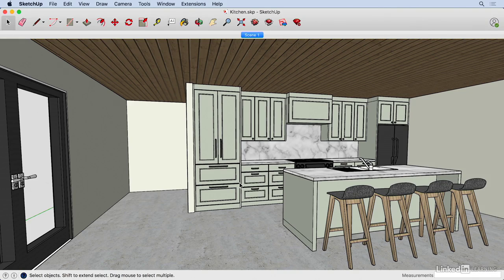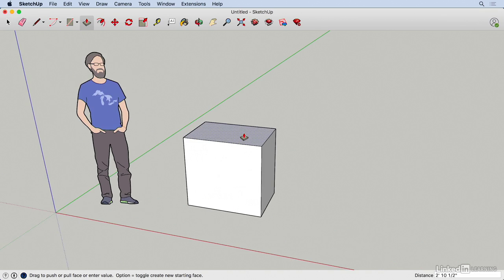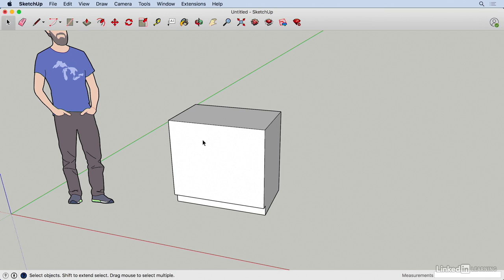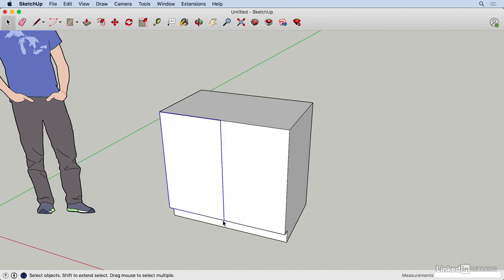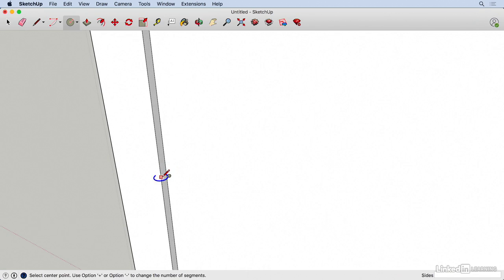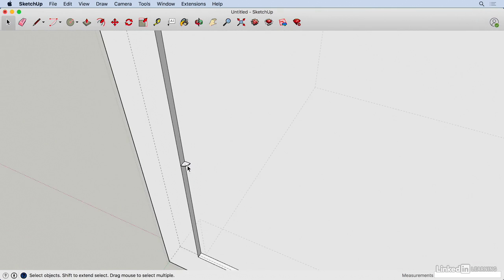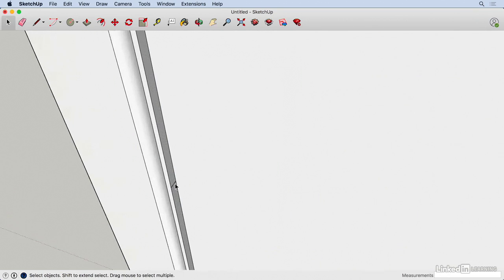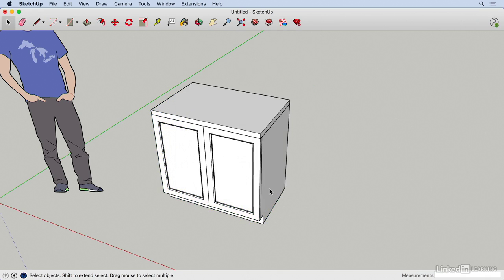Building a detailed kitchen cabinet - Interiors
- [Instructor] When drawing kitchen cabinets in SketchUp it's important to just draw what you see, don't worry about the inner shelves and drawers inside of cabinets, unless that visual is really important to you. As we click around on this kitchen we can see that these cabinets are grouped together either by a cabinet box or buy a run of cabinets, so this run of upper cabinets is one group and this cabinet box here is another group. So you'll need to decide which method is better for you, but let's practice drawing each cabinet in its own group or component. I'm going to open a new file and we're going to draw a 36 inch wide cabinet. So using the rectangle tool, r for rectangle, I'll move over here, I'm going to draw a three foot comma, by two foot cabinet. Now I'm going to push-pull, p for push-pull, click and release, and move that face up to 34.5 inches, and I did that dimension, not the 36-inch because I'm leaving room for the countertop at the top. So 34.5 inches, and I started this at two feet deep, but I think I'm going to push the cabinet face back one inch, one enter, to make space for a door. Now I need to make a toe kick here at the bottom first, so I'm going to use my move tool. I'll select this edge first and then activate the move tool and I can use this as a copy tool. So instead of moving this up I'm going to hit my option key on a Mac, or control key on a PC, to create a copy of this edge, and I'm moving right along that blue axis so that it stays on the face of the cabinet, and I'm going to type four enter. So now I've separated out this face from the rest to create a toe kick. I can push that back, p or push-pull, and push is back two inches, so two enter. And now I've created space so that I can properly put on my doors without them reaching the floor. Now that my box is made I'm going to make it a component because I likely will use this or this as a base for a different component. So I'll triple-click, one, two, three, and I'll right-click and choose Make Component. I'm going to call this Cabinet Box, just so that any time I create a copy of this all of the copies will change along with it. Now that I've got my base I'd like to add the countertop and my doors. I can draw right on top of this component using the rectangle tool and it won't stick to it because this is a component behind it and I'm drawing new loose geometry right on top of that. So I've got my rectangle tool and I'll go from one endpoint to the midpoints of the cabinet. This is going to be one door, I'll create this is a component and copy it over here as well. So I've got this face, I'm getting some Z fighting, but that's okay I'm going to pull it forward. Going to double-click on this face and choose right-click, Make Component. This is going to be door one, Create, and now I can use that. And again we're going to use our move tool, so m for move, and create a copy. I'm going to click the Option key because I'm on a Mac, if you're on a PC you're going to hit the control key and you'll notice the plus sign pop up next to that move tool, and we're creating a copy of that newly-created component. So now as I make changes to one door the other door will change with it. So I'll go ahead and pull that forward one inch, because we've created space for a one inch thick door, and I'm going to go ahead and develop some detail in this door. I'll use the offset tool, which is this icon here, or at the letter f. Going to click and release on this face and pull it inward and I'm going to type two enter. So now I have a two inch piece of trim offset for that door. I'm going to push back the middle just slightly, maybe we'll go quarter of an inch, so .25, enter. Now I'd like to create a little bit more detail, perhaps maybe a bevel or a little curve here. So I think I'll create curved piece with my circle tool. So c for circle, or this icon here, and I'm going to create a curve right along this entire profile here. So I'm going to need to use my arrow keys so that I lock into that blue axis. So I hit the up arrow and I'll zoom into this corner here and I like the click and release on that edge and just bring it straight out to meet up with the next edge here. So from inner edge to outer edge, click and release. And I'm going to carry this profile right along the entire inset of the store. However, if I had the letter k so that I can see the back edges, I can see that my circle is carrying along on the inside, so whenever I select the circle the entire circle is going to, going to follow this entire loop. So if that bothers you, if you don't want the circle on the inside, we can go ahead and separate that out using the line tool and go from endpoint to endpoint here, so that this piece of pie is separated from the rest. And now is our back edges turned on, and again that was the letter k, just toggle that on and off. I can select these edges here and it stops because I've separated that out...